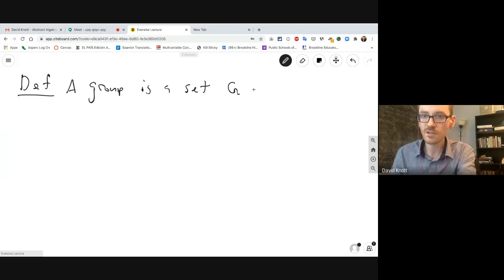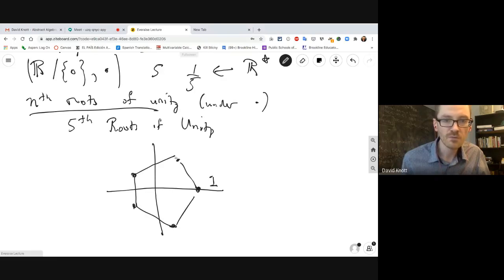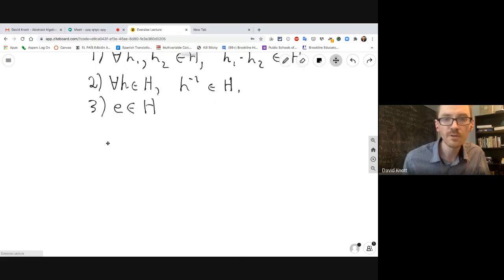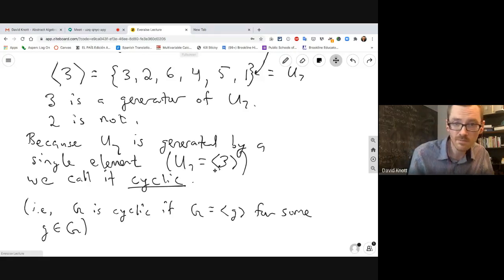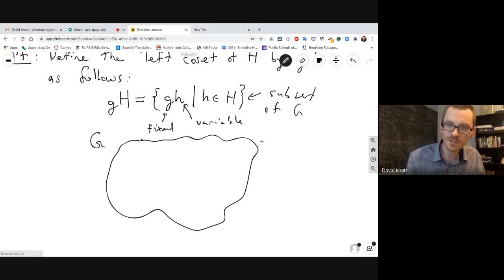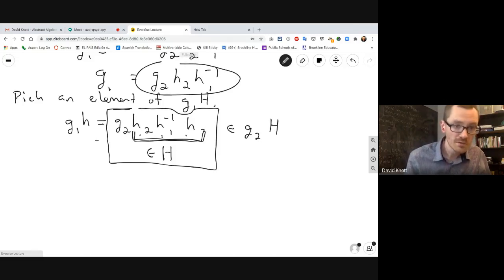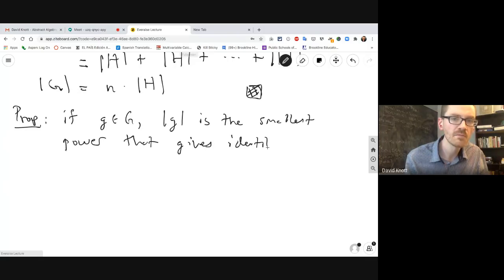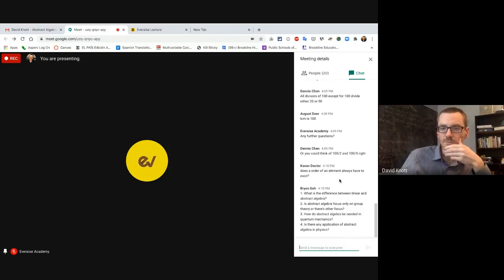Guest Speaker | "Abstract Algebra and Number Theory" by David Knott